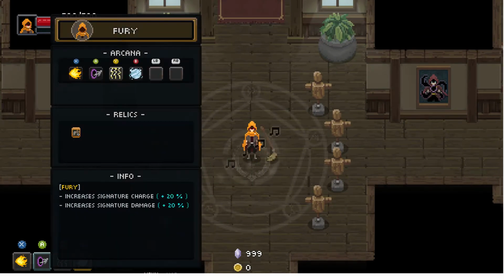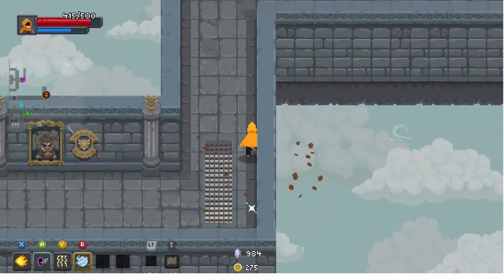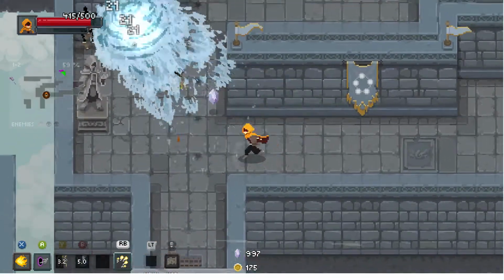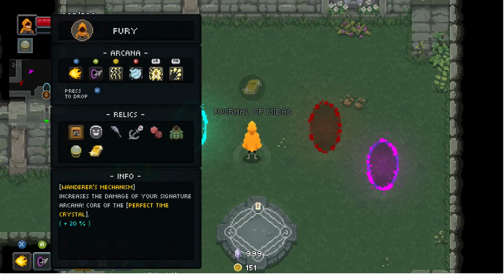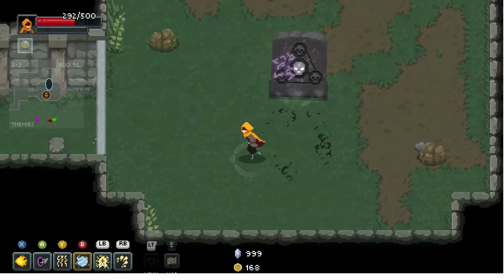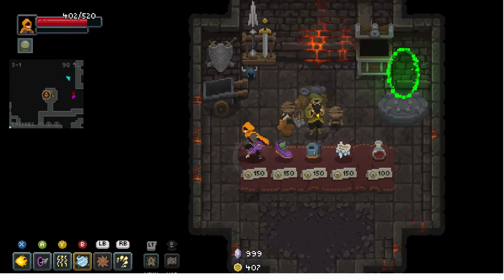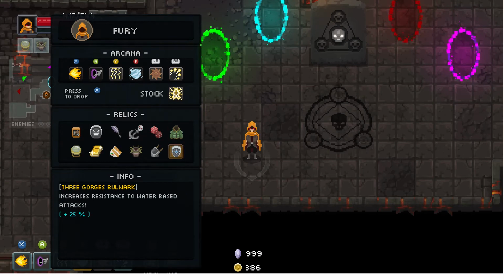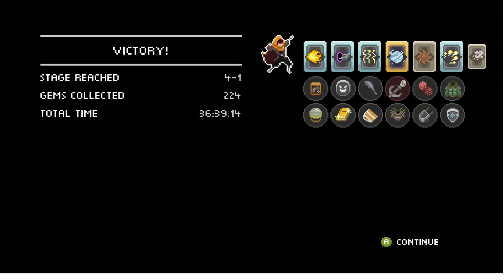Wizard of Legend - The Golden Book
If there's anything that I learned about the game in this episode, it would be two things:

1.  Never assume that the game will give you an item even if you've seen it pop up multiple times in the last few runs.

2.  Journal of Midas can be incredibly ridiculous!  You'll see for yourself but my word that thin generates a lot of money!  Wish I had some of that in real life.